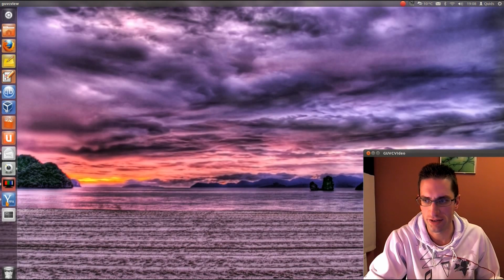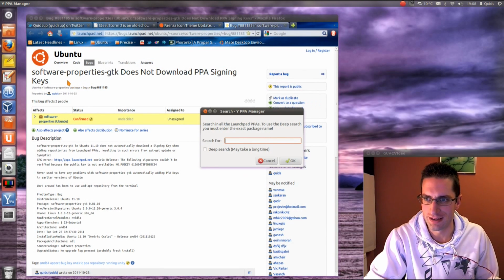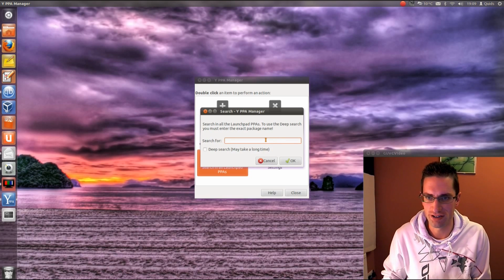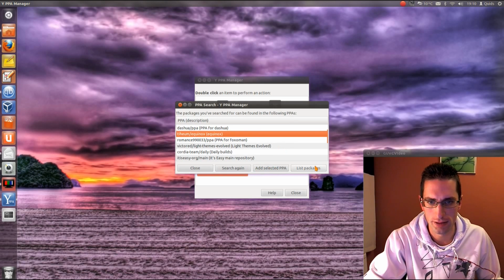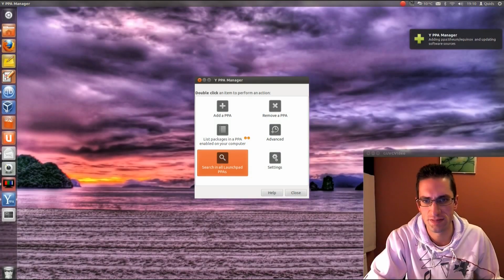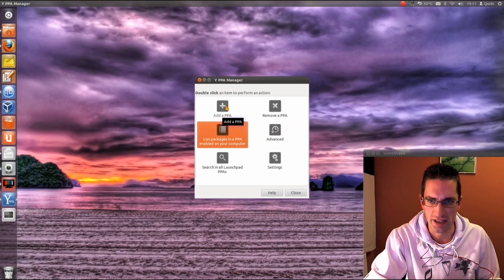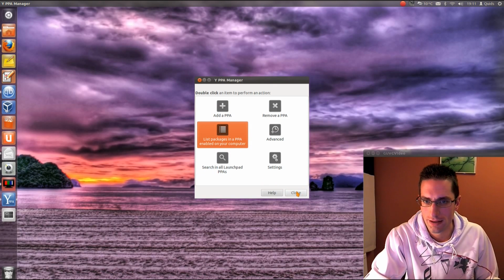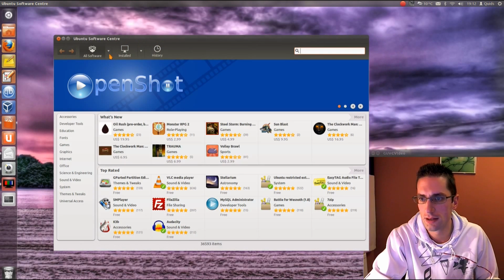Y PPA Manager - Useful App for Managing Repositories in Ubuntu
Y PPA Manager is a useful application for managing your Repositories in Ubuntu & Linux Mint, it comes with the ability to Add, Remove, Purge, and Search for New repos to add.
It provides a decent GUI alternative to Software Sources in Ubuntu which has a bug in 11.10 where it doesn't automatically download signing keys.

Install Instructions:
Open Terminal and enter the following:
sudo add-apt-repository ppa:webupd8team/y-ppa-manager
sudo apt-get update
sudo apt-get install y-ppa-manager

Ubuntu Bug #881185
software-properties-gtk Does Not Download PPA Signing Keys